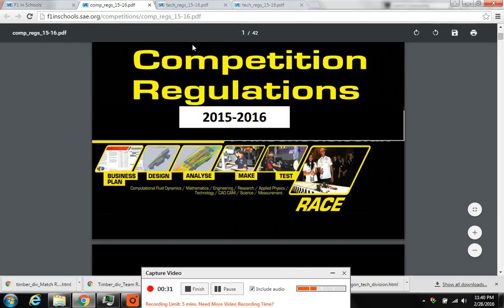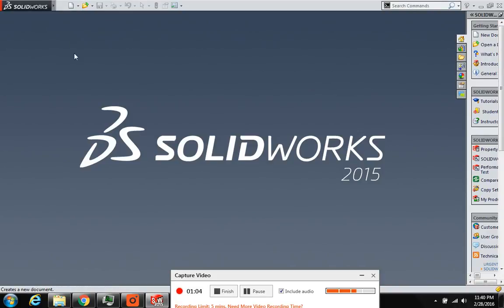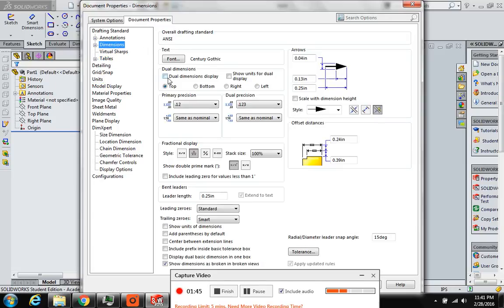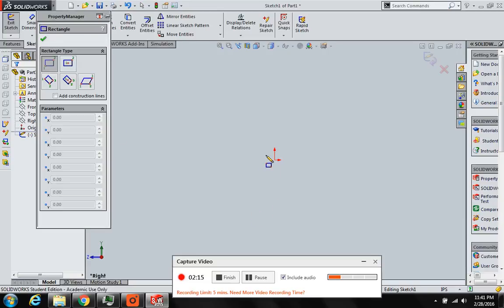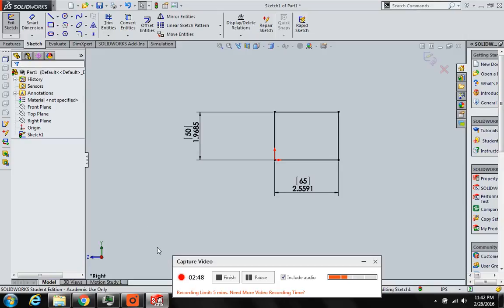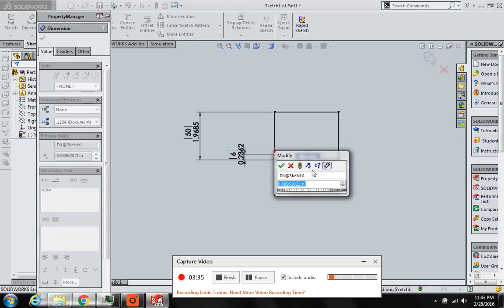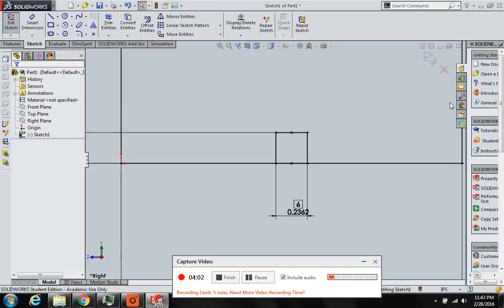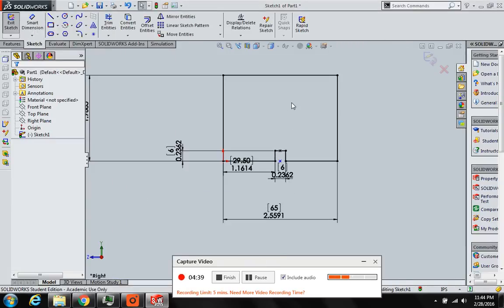MT F1 1of many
Very first video for Montana F1 students and teachers 2015- 16.  Draw the balsa/foam block blank.